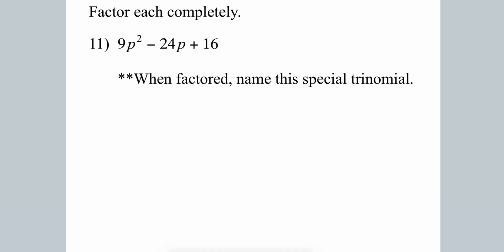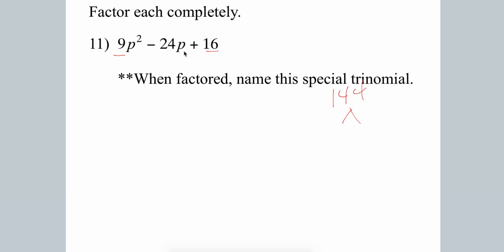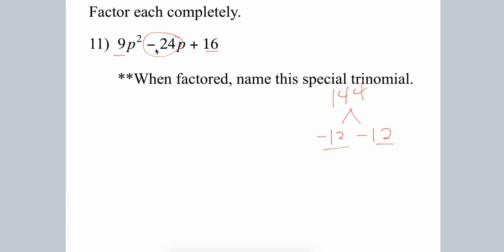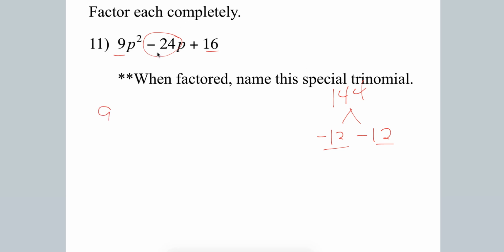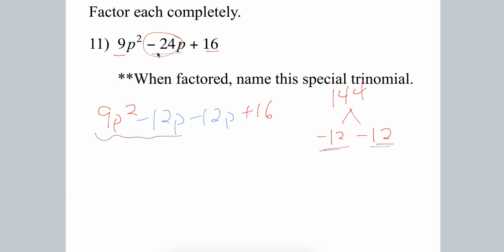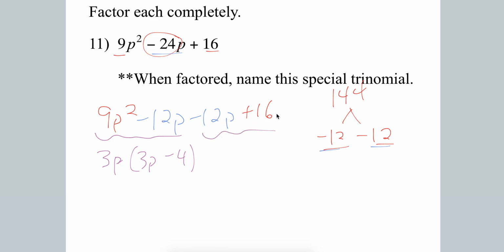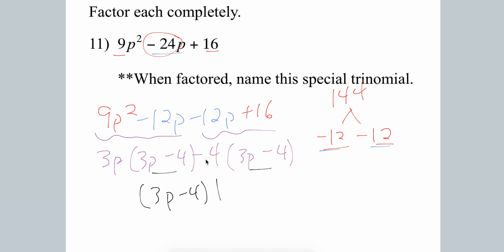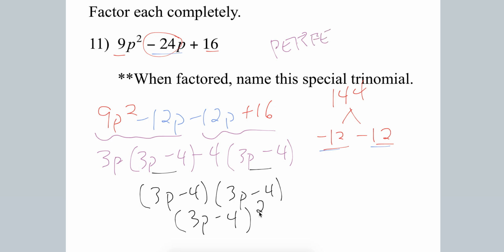Unit 9 Test Review Problem #11